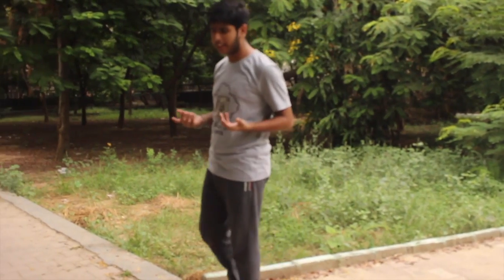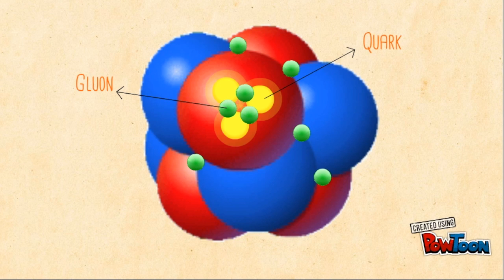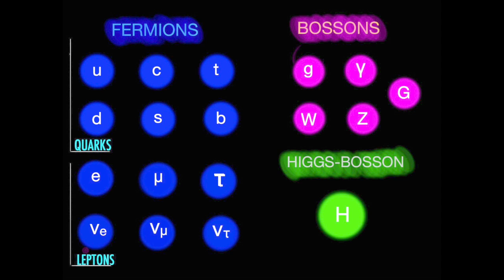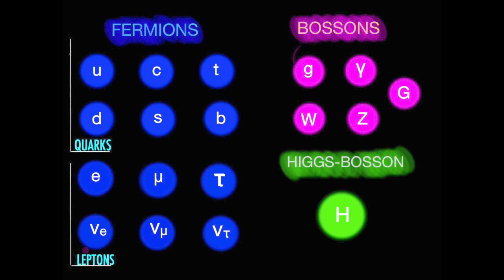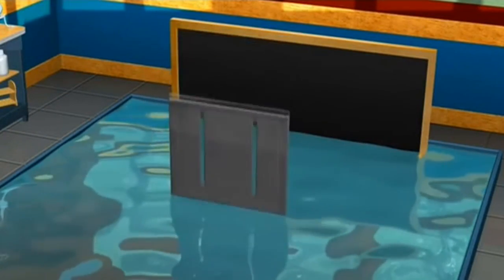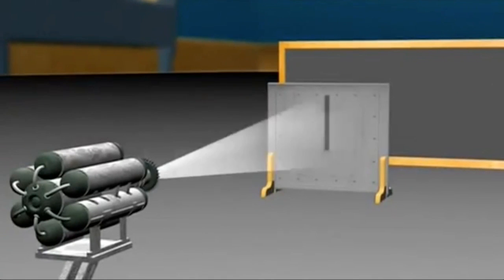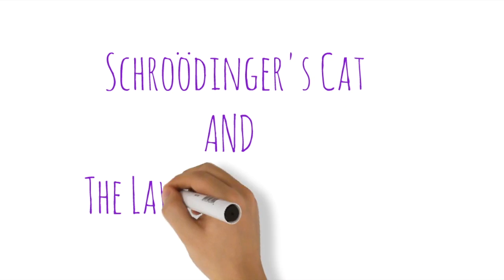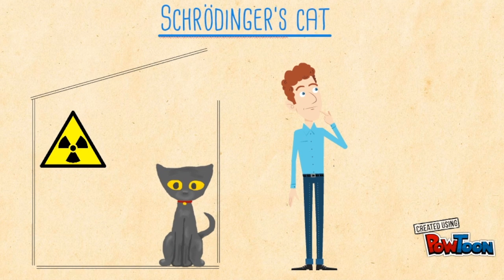Quantum mechanics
Hi everyone,

for my final submission.
I had submitted my unedited version by mistake. I could not make changes to the application after submission, so please cooperate.

Thanks,
Udit